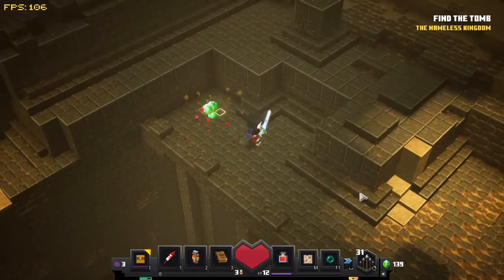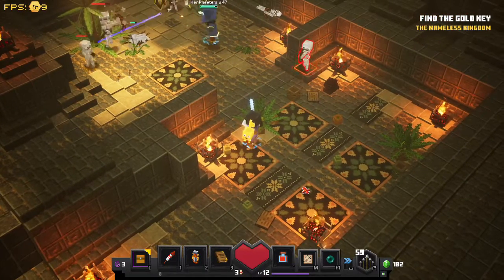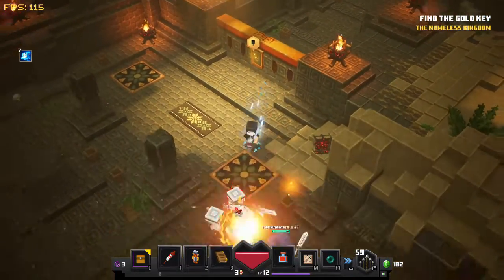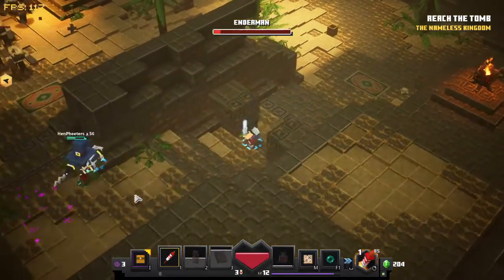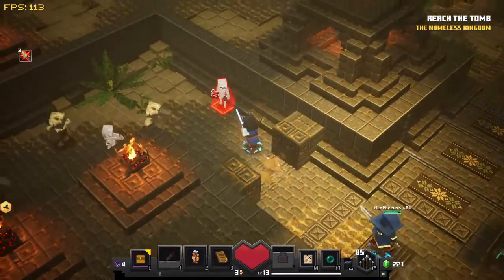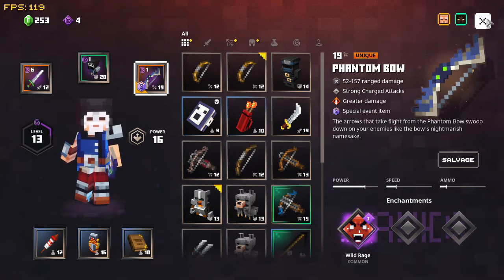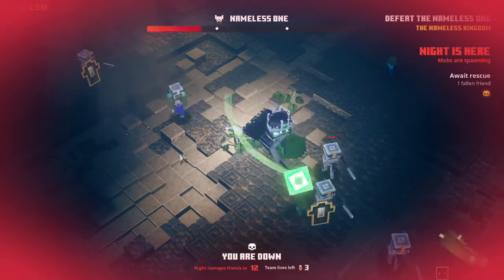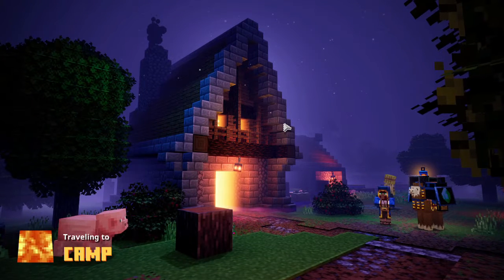Desert Temple- Minecraft Dungeons Playthrough with HenPheeters (Series Ep.6)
Me and HenPheeters play through Desert Temple, the sixth level of Minecraft Dungeons. Enjoy!